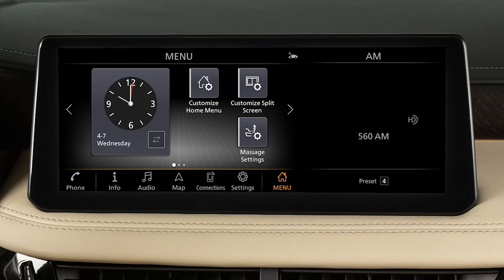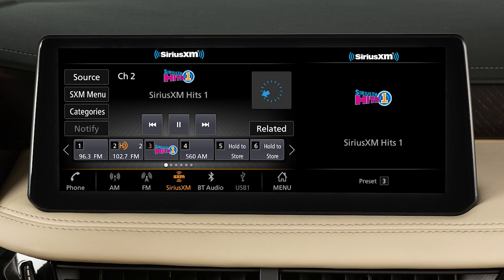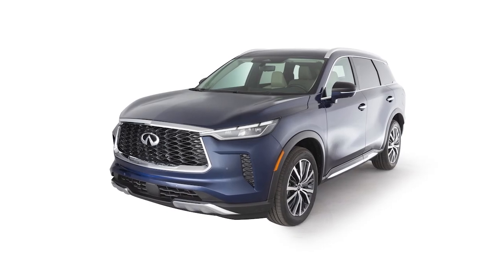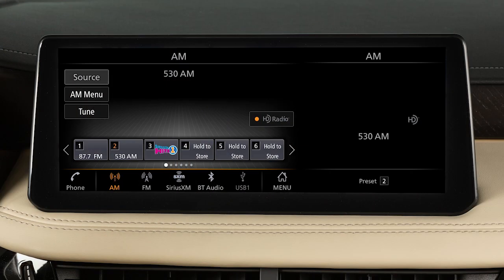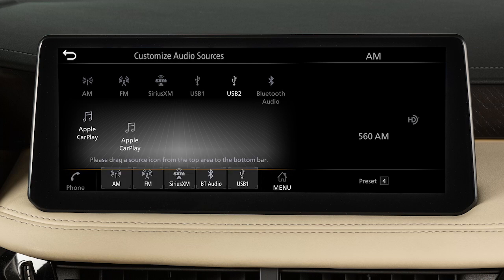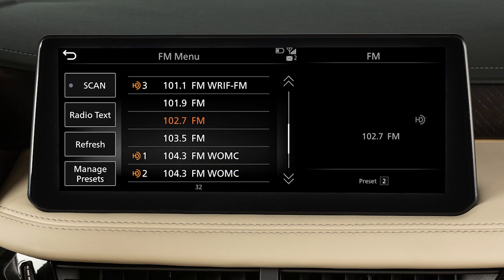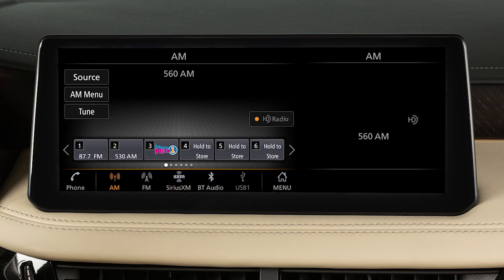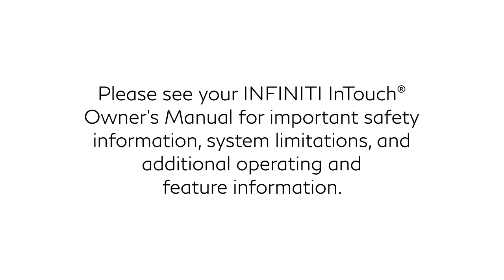2025 INFINITI QX60 - Audio System